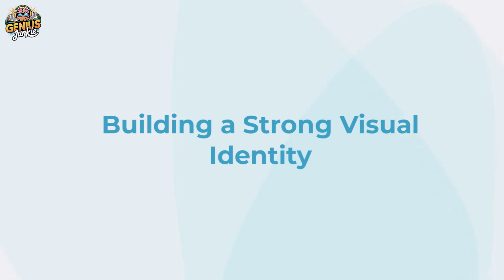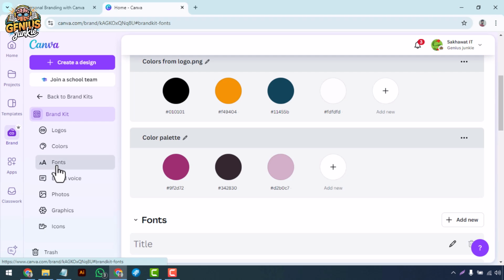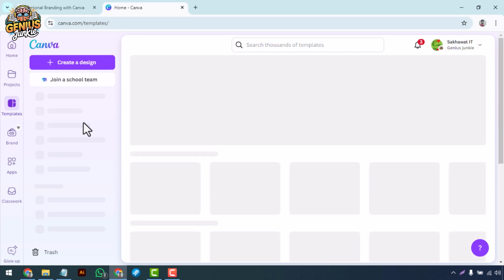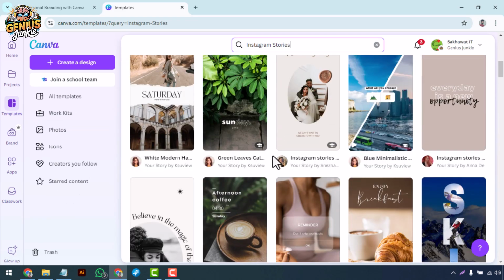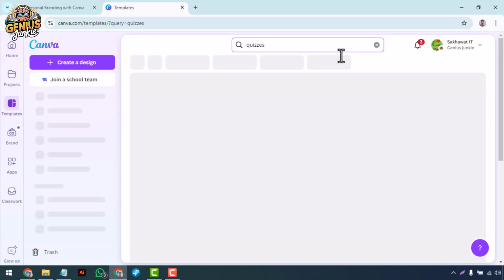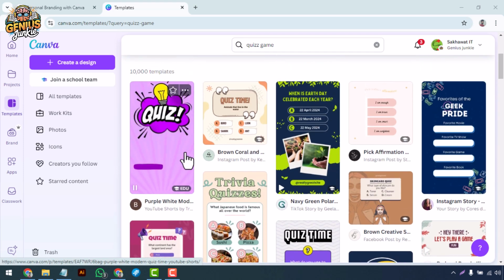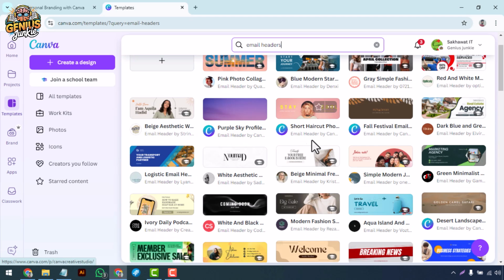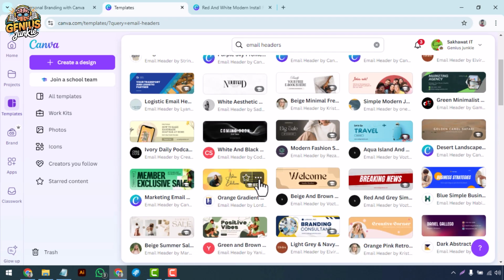How to Create Innovative Marketing Campaigns with Canva | Boost Your Brand Success!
🚀 Looking to elevate your brand with creative marketing campaigns? In this video, we show you how to design innovative marketing campaigns using Canva that will set your brand apart and capture your audience's attention! From social media visuals to promotional materials, Canva provides all the tools you need to make a big impact—no design experience required!

In this guide, you’ll learn: ✅ Step-by-step tips for building engaging campaign visuals
🎨 Ideas for cohesive branding across all platforms
💡 Strategies to maximize engagement and drive results

Whether you’re a business owner, marketer, or creator, these Canva tips will help you create compelling campaigns to boost your brand. Don’t miss the expert tips at the end for maximizing Canva’s features for marketing success! 🔥